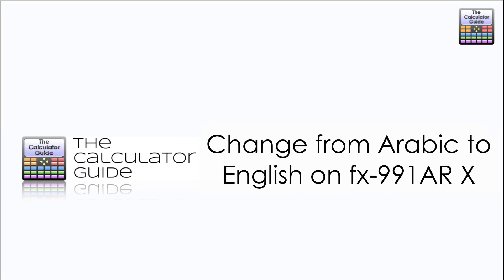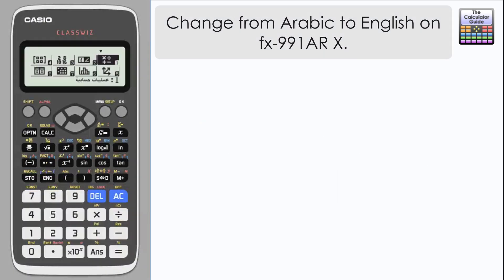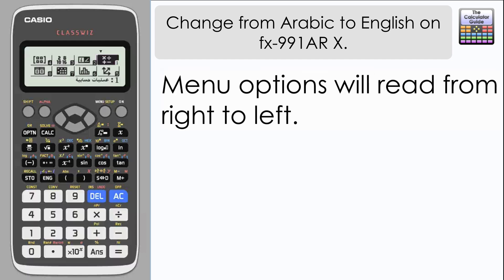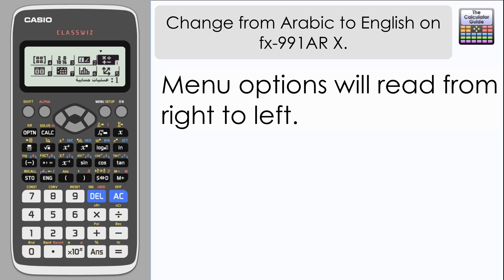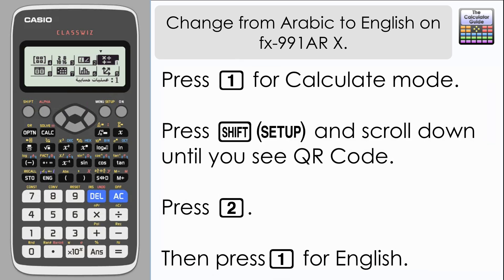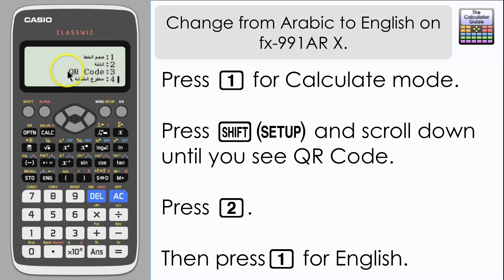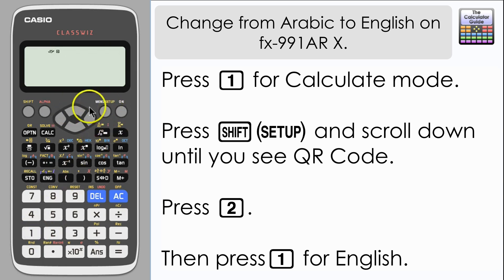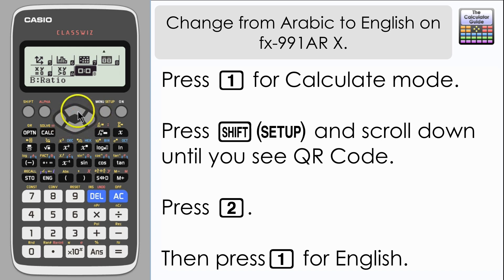Change from Arabic to English Language on fx-991AR X Arabic Classwiz Calculator.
This video shows you how you can change the language from Arabic to English on the fx-991AR X if your preference is for it to be in English.